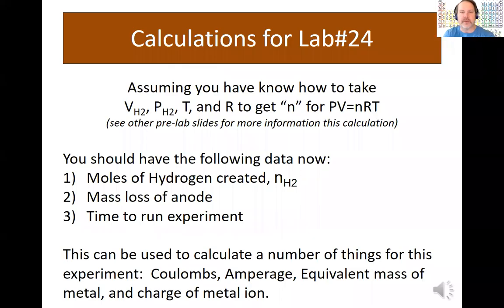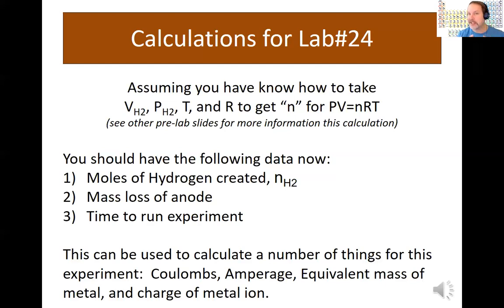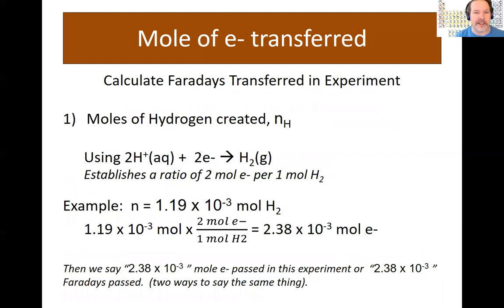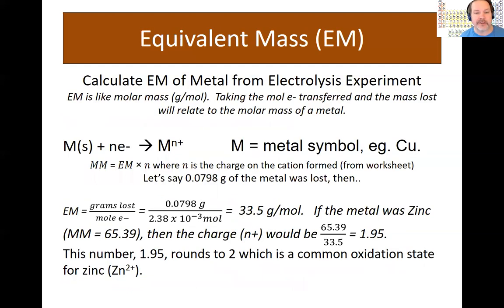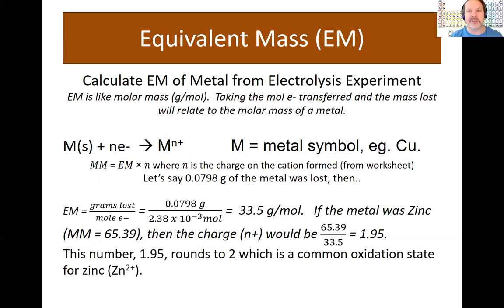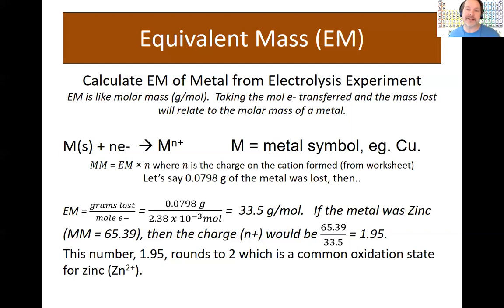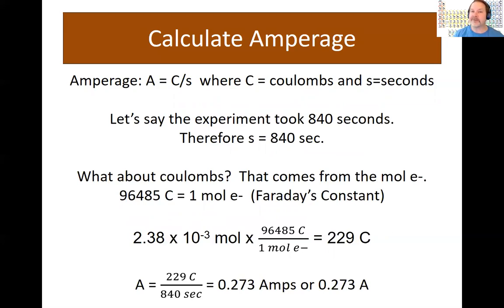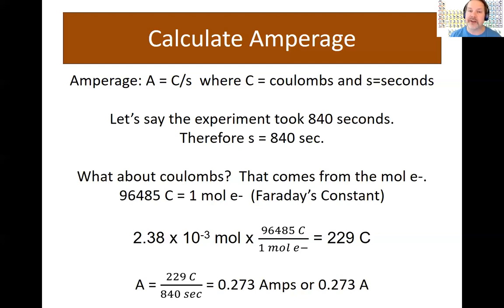Lab24 Calculations Help - Electrolysis, Equivalent Mass, and Amperage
Dr. Ryan T. Hayes explains how to do the calculations for an electrolysis experiment that uses electricity to make hydrogen gas while oxidizing a metal into its ion form.  The hydrogen products, mass loss of the anode, and electrons transferred can be used to calculate the equivalent mass of the metal (and its charge) along with the amperage in the experiment.